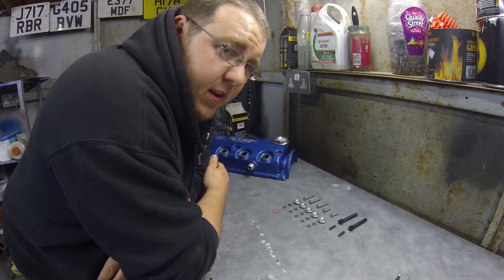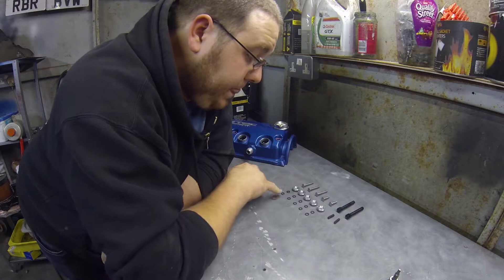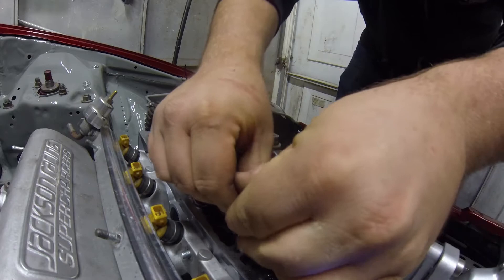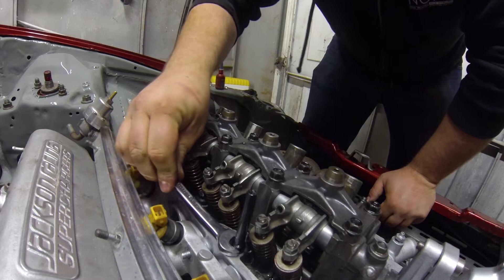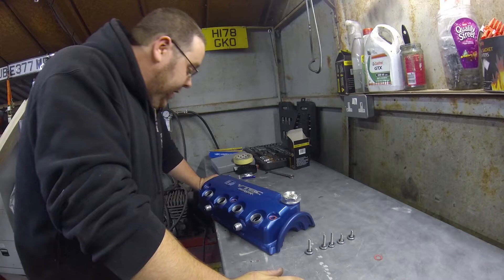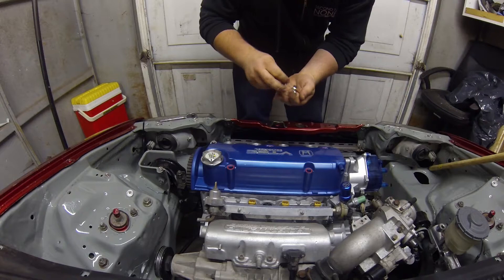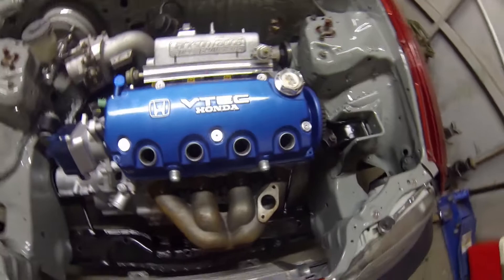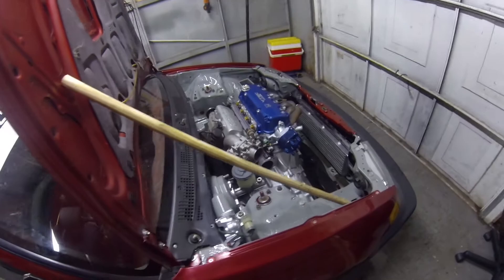Wagon Diaries - Episode 27 (PW:JDM Rocker Dress Up Install)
Episode 27

Bit of a filler episode. PW:JDM cam cover dress up washer install

Music Credits in the Video.